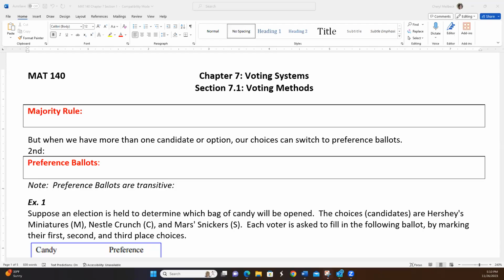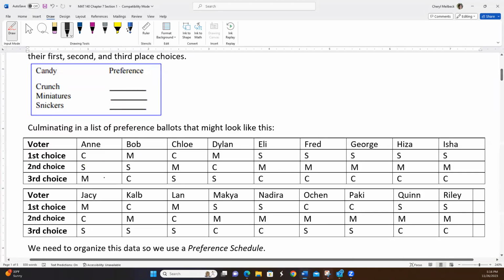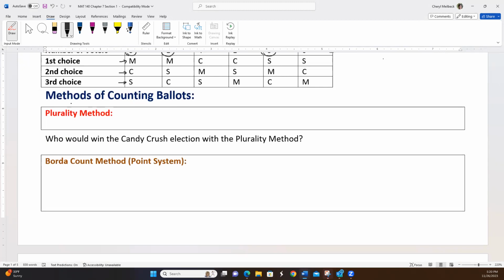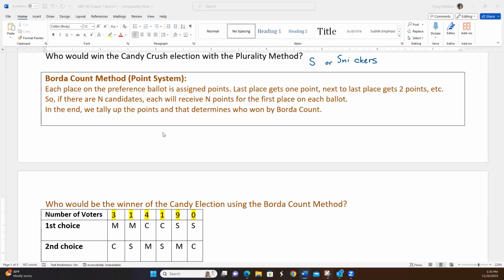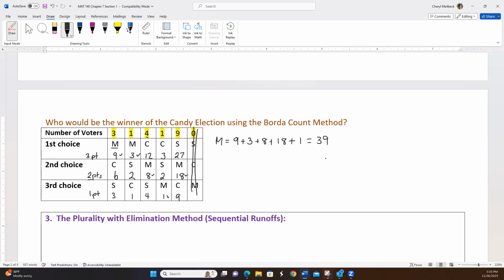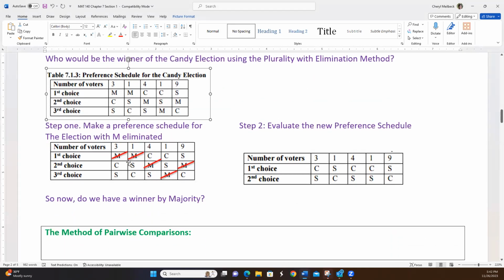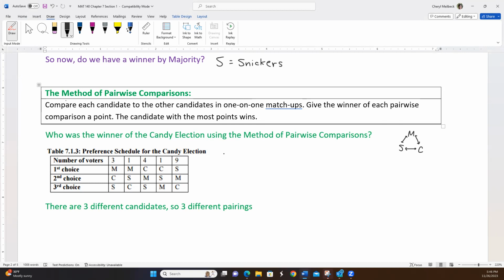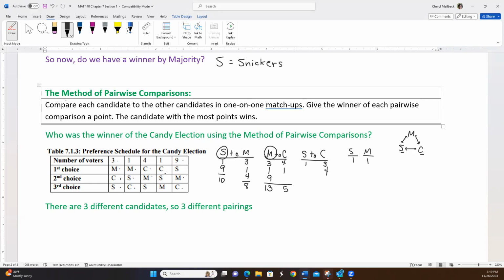MAT 140/142 Chapter 7 Section 1 part 1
Preference Ballots, and 4 counting methods